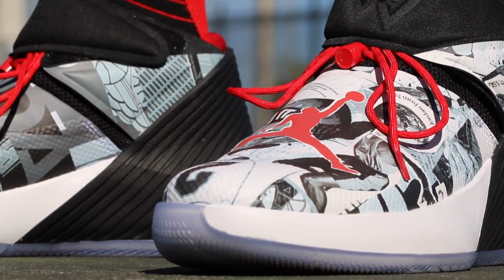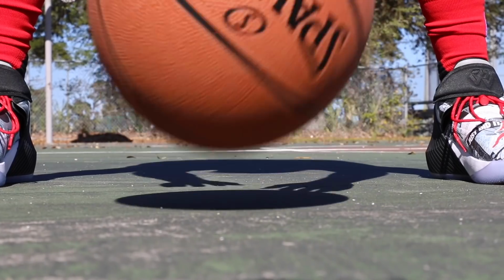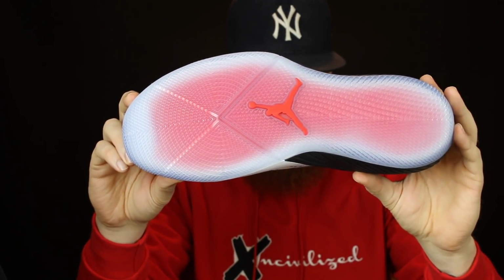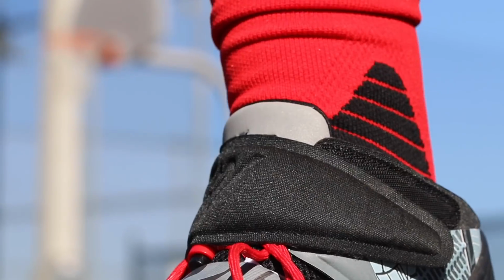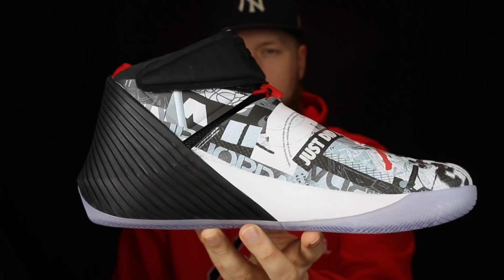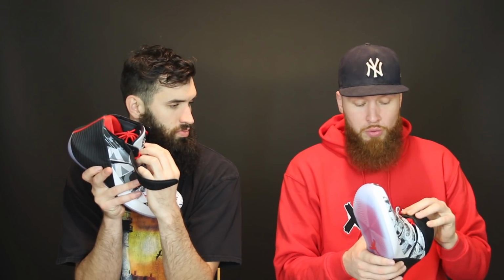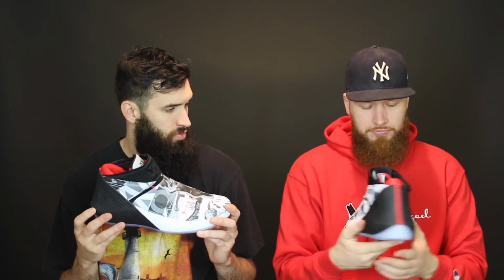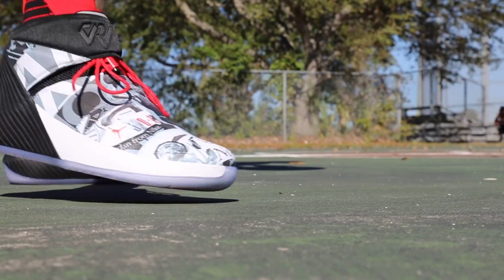AIR JORDAN WHY NOT ZER0.1 PERFORMANCE FIRST IMPRESSIONS!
the (almost) DAILY VLOG - ep 238. Today we are going over the Air Jordan Why Not Zer0.1 - which happens to be Russell Westbrook's first signature sneaker from Jordan. These are the Mirror Image colorway which released today on the SNKRS app and sold out, but I was fortunate enough to get a pair from Jordan Brand to share with you all. Stay tuned for the FULL performance review/test, but in the meantime you can check out this video to see and in hand look and some of our thoughts on the cushioning, fit, traction and lockdown aspects. Let us know what you think.